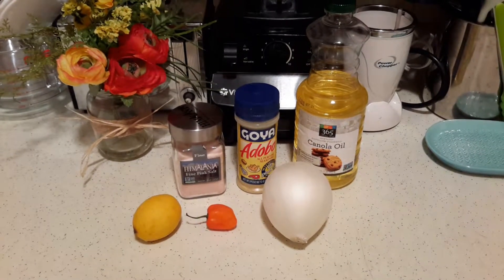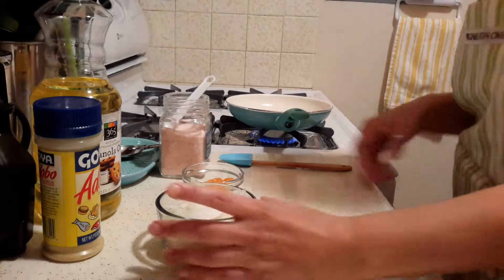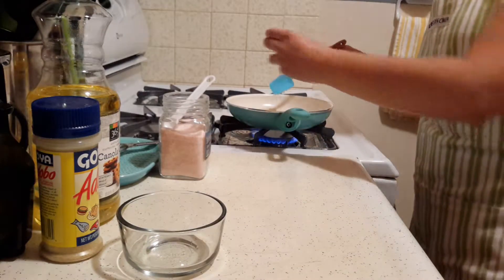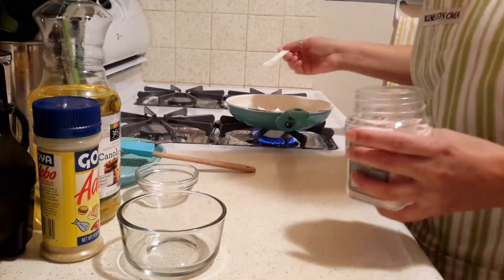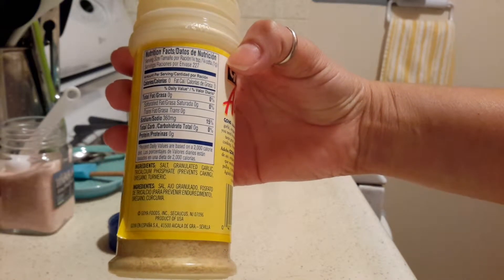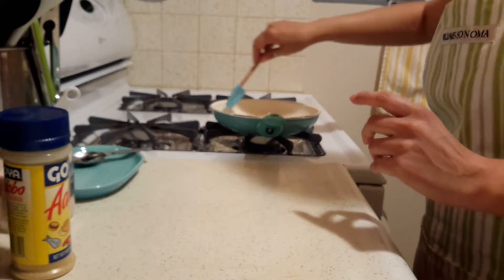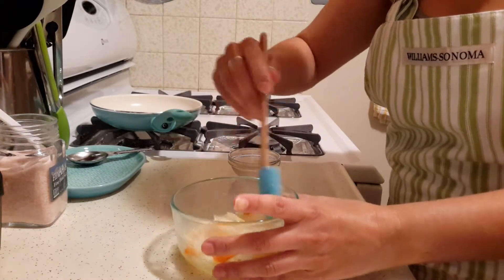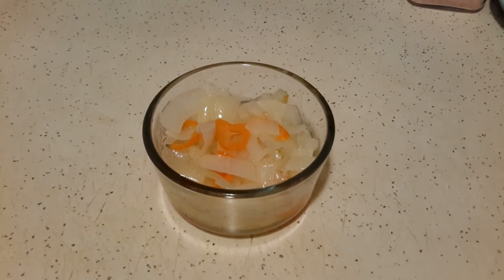Sauteed Onions and Habanero Peppers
This is a great spicy side dish you can serve with almost any meal. Enjoy!

NOTE: I do not personally like to eat these right after making them. So I will let them cool, refridgerate them and then after a few hours (or overnight) they are ready to eat. They are good cold or at room temperature.

1 c. chopped white onion
1 habanero pepper, sliced or chopped
3 Tb. Canola oil or any cooking oil of choice
1/4 tsp. salt
pinch of Goya Adobo (without black pepper)
1/2 tsp. lemon juice